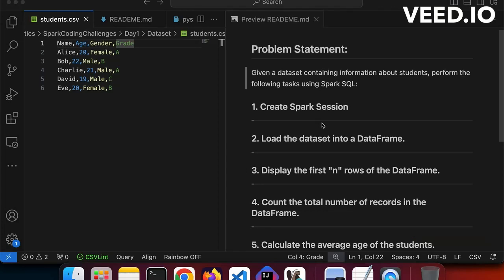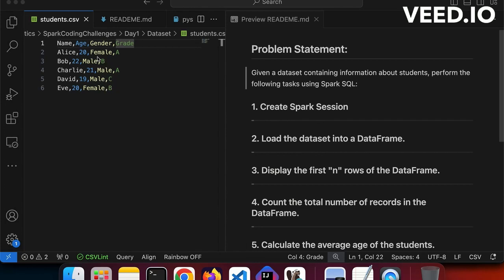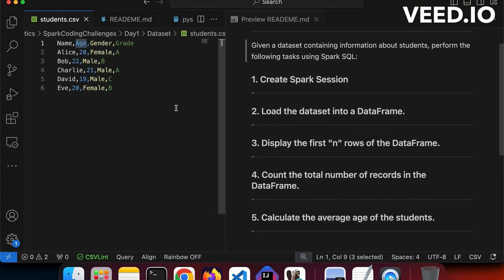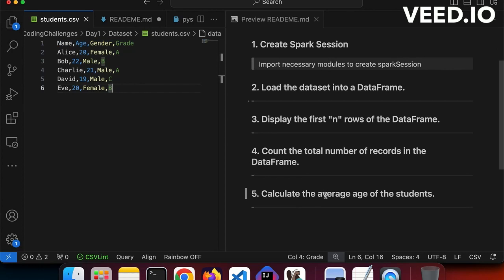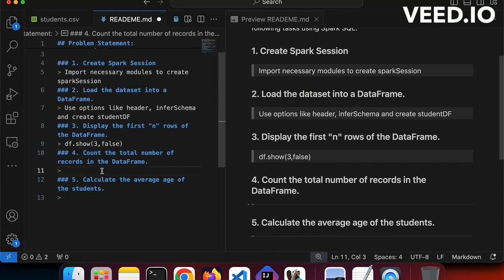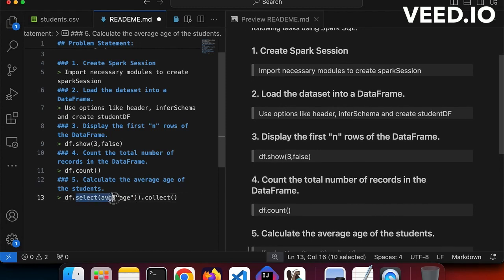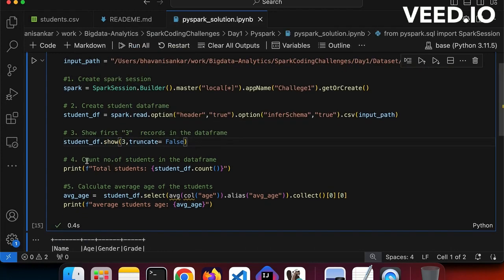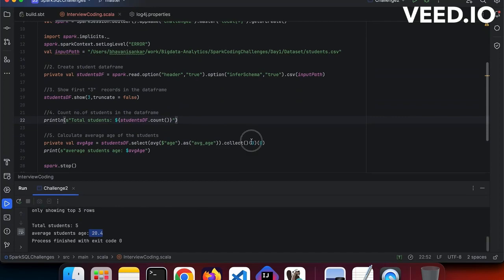1. Most frequently Apache Spark interview coding challenge solution explained in PySpark & Scala API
This interview question most frequently asked  Spark question in Data engineering interviews

## Problem Statement:
Given a dataset containing information about students, perform the following tasks using Spark SQL:

Name,Age,Gender,Grade
Alice,20,Female,A
Bob,22,Male,B
Charlie,21,Male,A
David,19,Male,C
Eve,20,Female,B

 1. Create Spark Session

 2. Load the dataset into a DataFrame.

 3. Display the first "n" rows of the DataFrame.

 4. Count the total number of records in the DataFrame.

 5. Calculate the average age of the students.